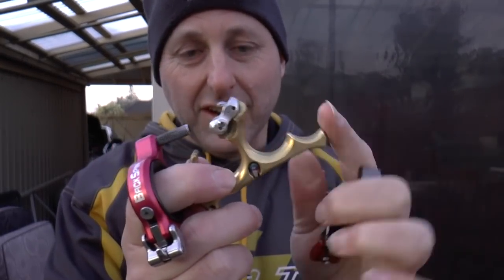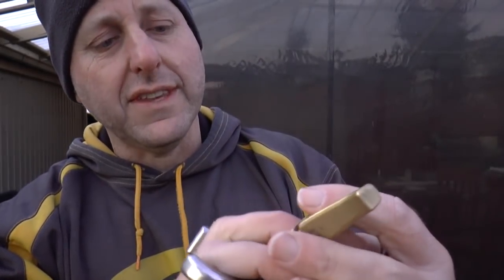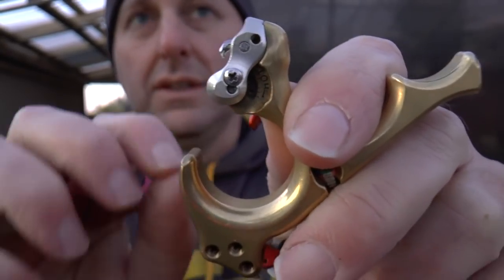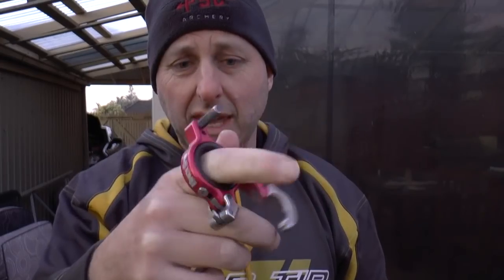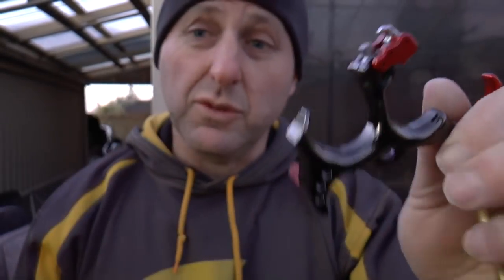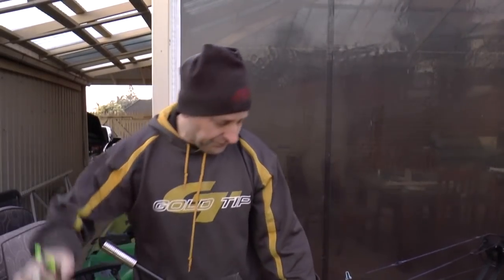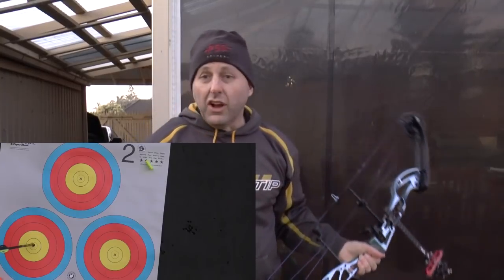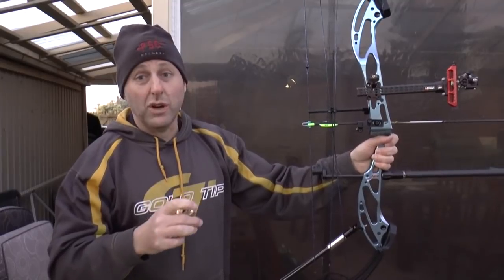Archery Back Tension releases lets compare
We compare three of the most popular Back Tension releases - The TRU Ball HT, TRU Fire Sear and the Scott Backspin.

We shoot all three at 18 meters.